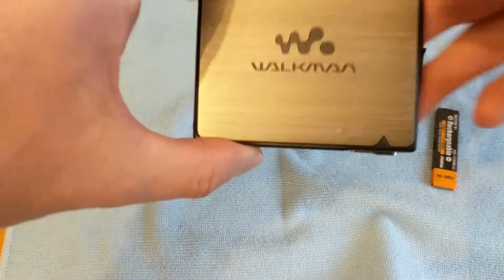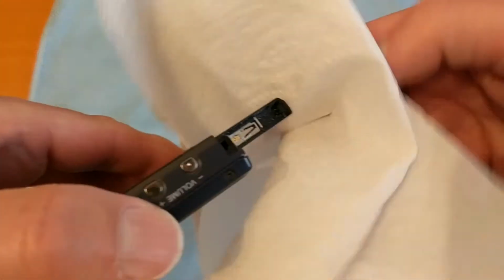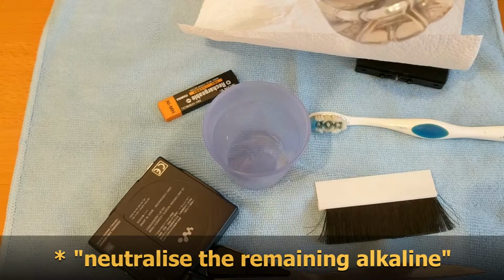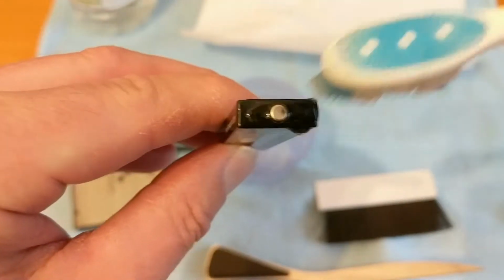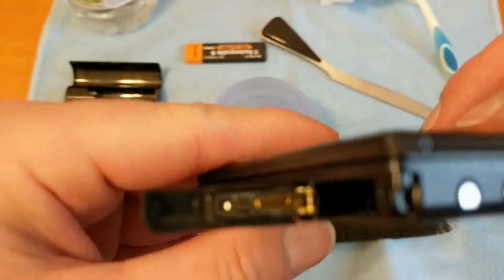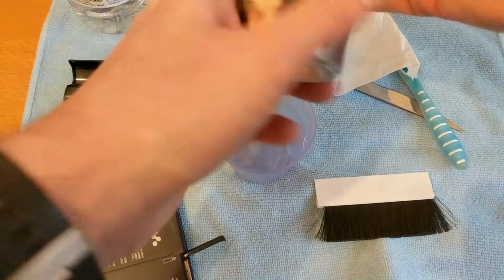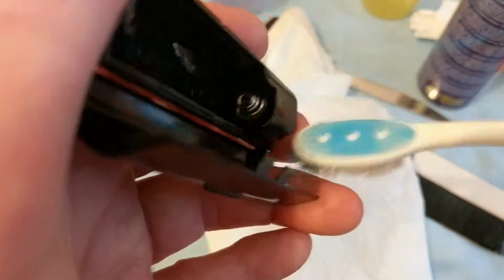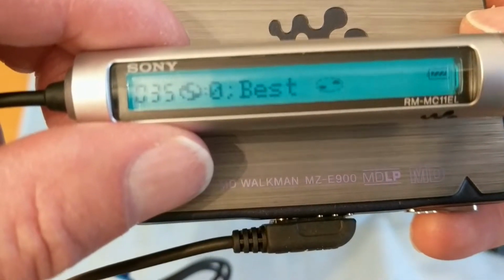Removing battery corrosion from small electrical items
Repair of Sony Minidisc Player MZ-E900 that was broken due to "battery acid" (actually battery alkaline) leakage on both the internal gum-stick battery and the AA battery adapter. This method of removing battery corrosion should work on all small electrical devices, although you do so at your own risk.

The video also shows a close-up of track data showing on the back-lit RM-MC11EL in-line remote.